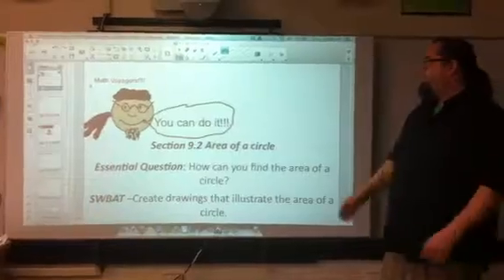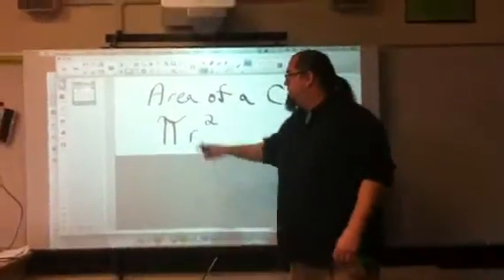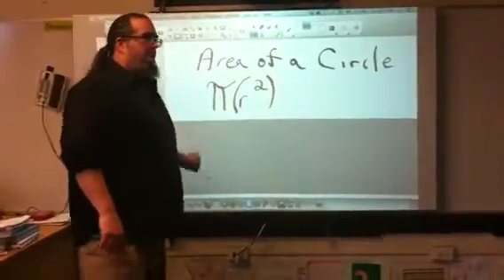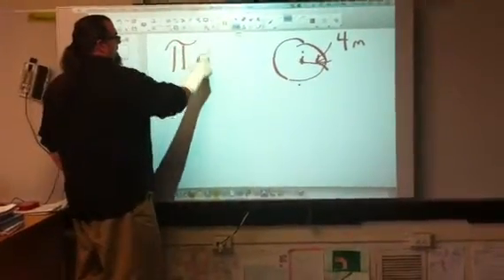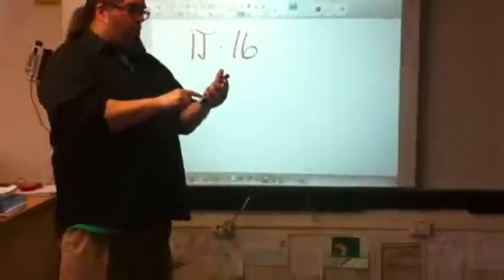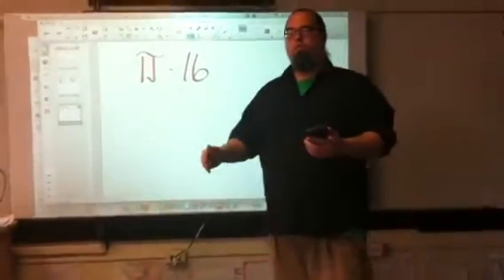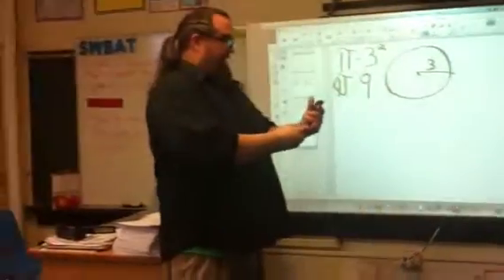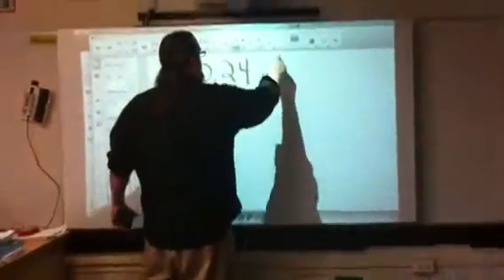Area of circle